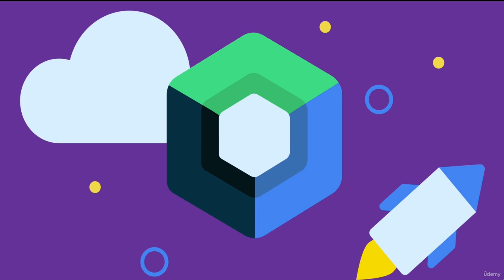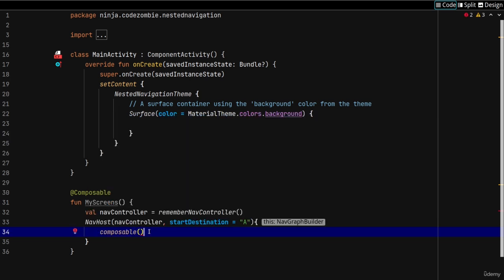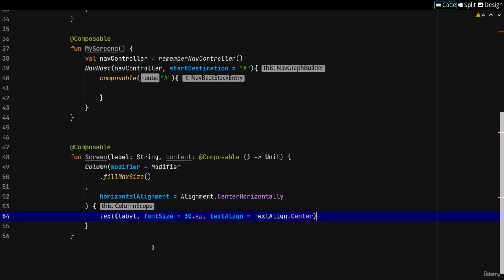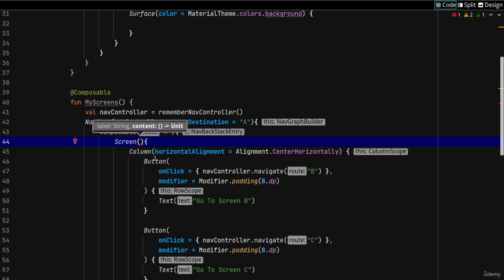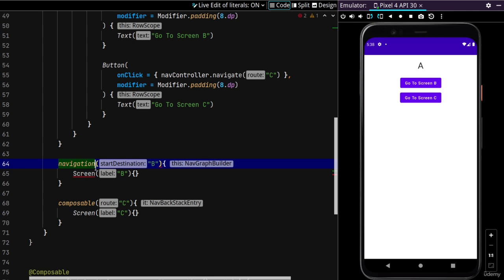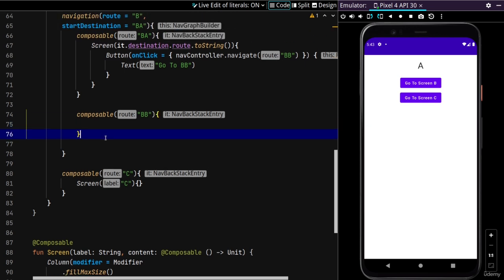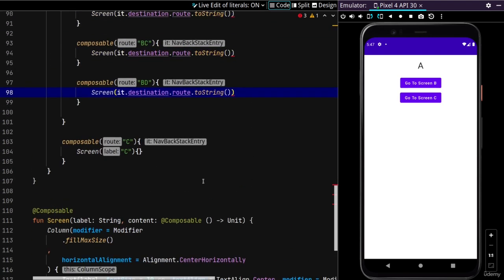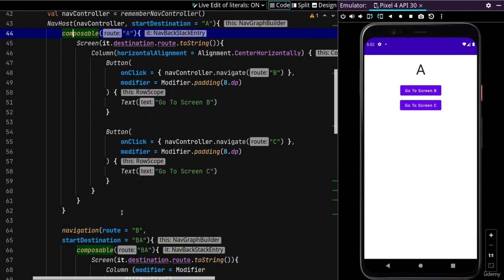Section 9 - Nested Navigation